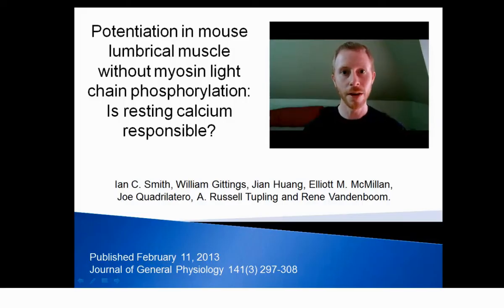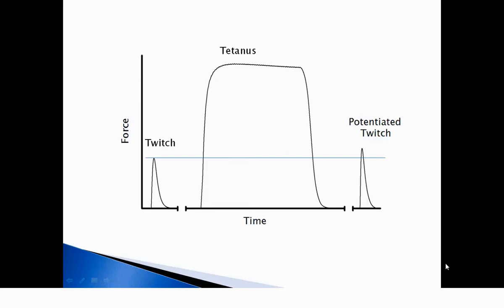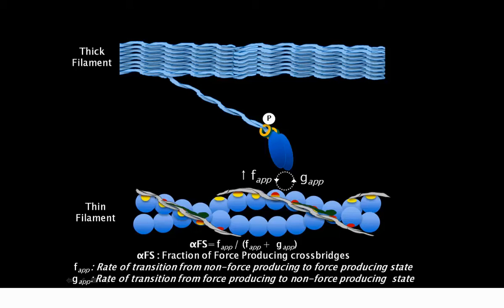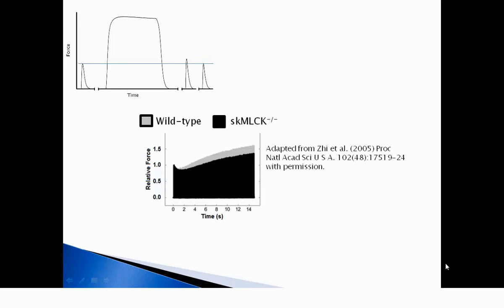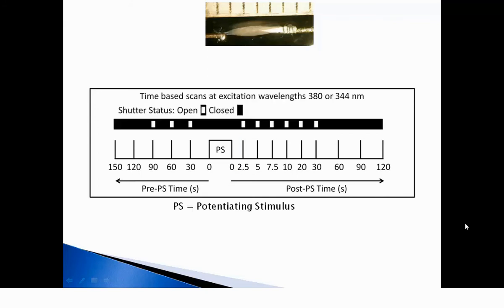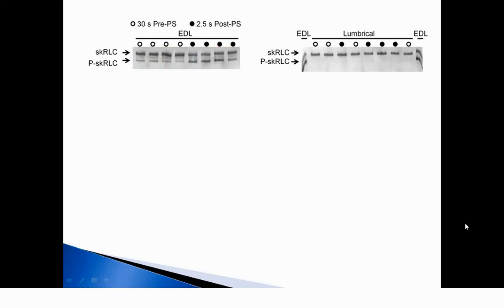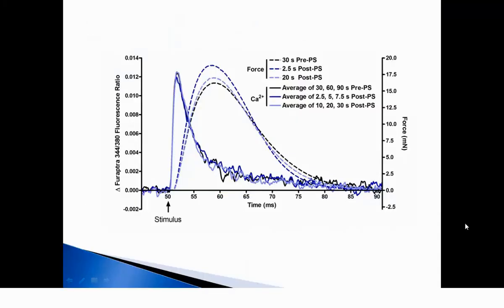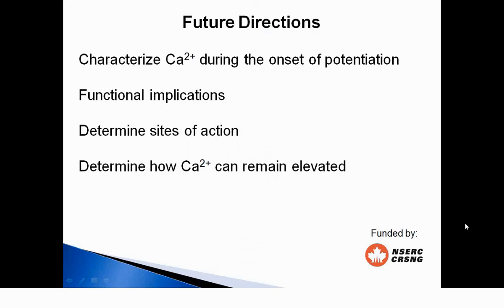Potentiation and excitation--contraction coupling - Smith et al.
The increase in isometric twitch force observed in fast-twitch rodent muscles during or after activity, known universally as potentiation, is normally associated with myosin regulatory light chain (RLC) phosphorylation. Interestingly, fast muscles from mice devoid of detectable skeletal myosin light chain kinase (skMLCK) retain a reduced ability to potentiate twitch force, indicating the presence of a secondary origin for this characteristic feature of the fast muscle phenotype. The purpose of this study was to assess changes in intracellular cytosolic free Ca2+ concentration ([Ca2+]i) after a potentiating stimulus in mouse lumbrical muscle (37°C). Lumbricals were loaded with the Ca2+-sensitive fluorescent indicators fura-2 or furaptra to detect changes in resting and peak, respectively, intracellular Ca2+ levels caused by 2.5 s of 20-Hz stimulation...